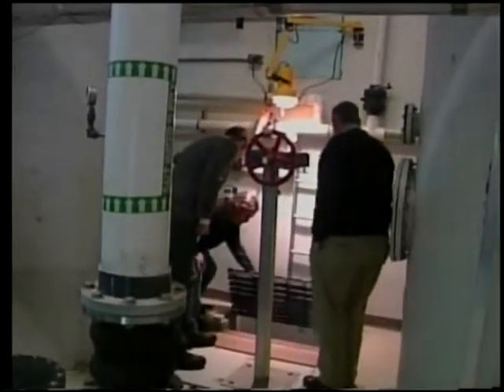ASLC EET Forum Presentation Power Point Video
Alaska SeaLife Center Emerging Energy Technology Forum Presentation Video: Showcasing Saltwater Heat Transfer System